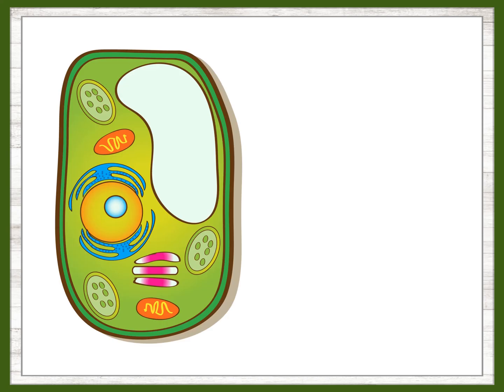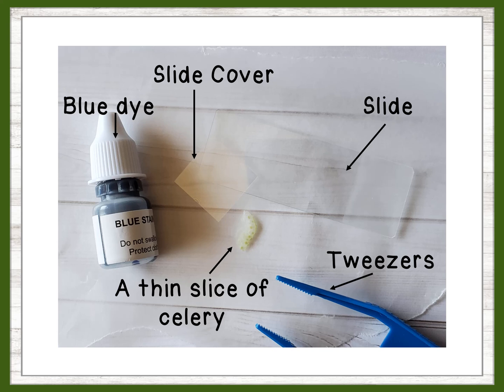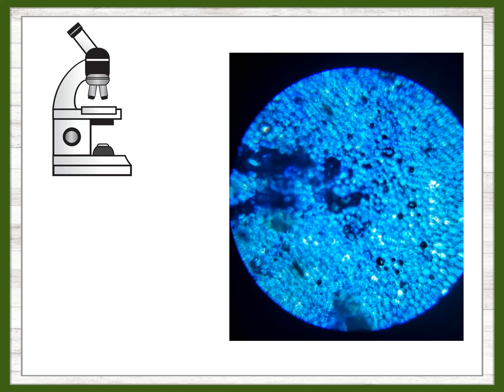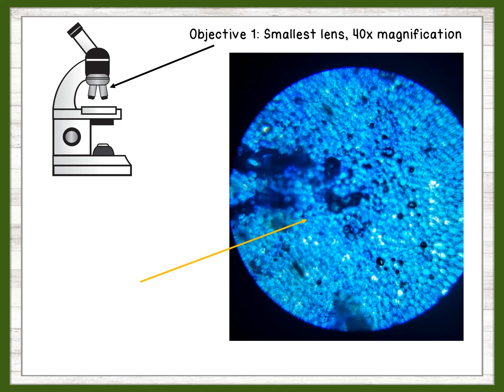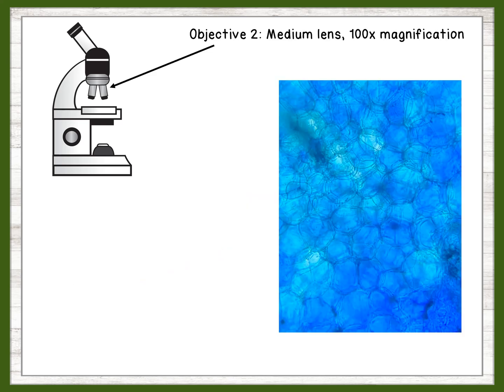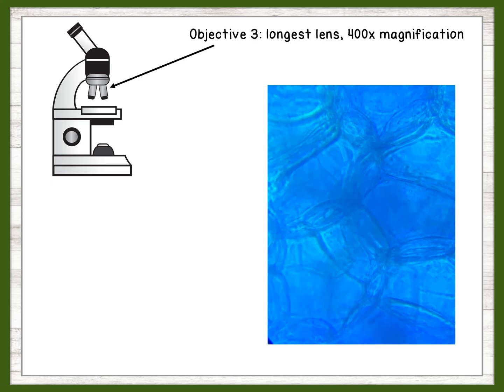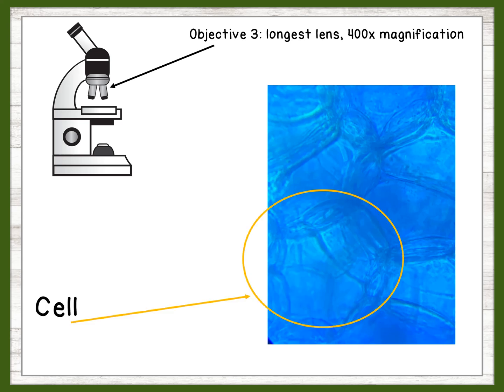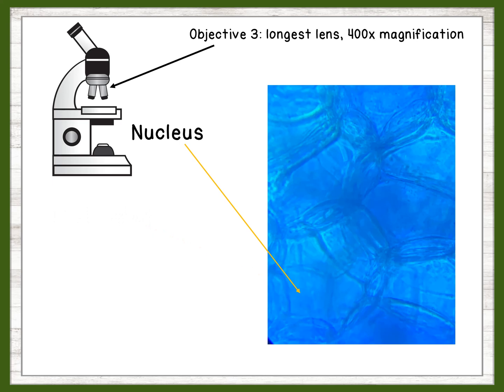plant cells under the microscope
Cells are amazing! Even more amazing is to see cells under the microscope. In this video, you will explore 3 different microscopic views of celery (plant) cells.
It is recommended that you watch the plant cell video first.
Be sure to check out for other science lessons and ideas.